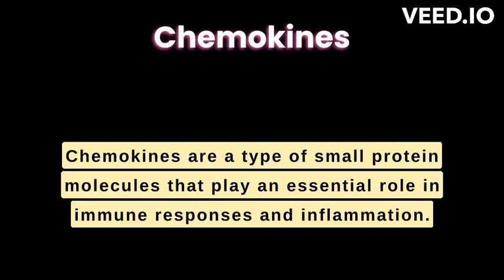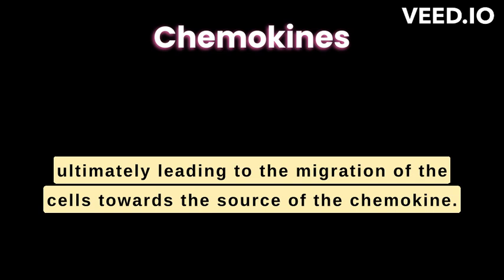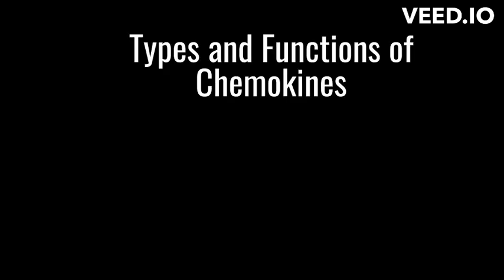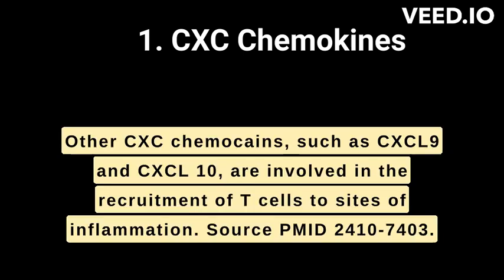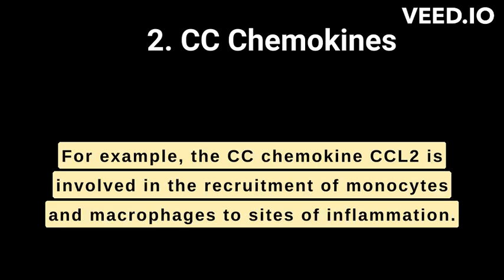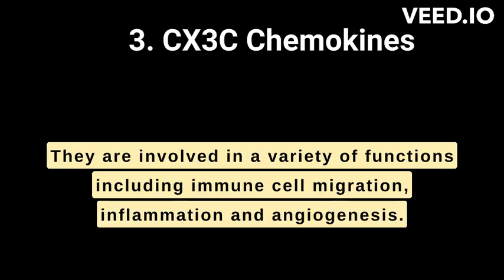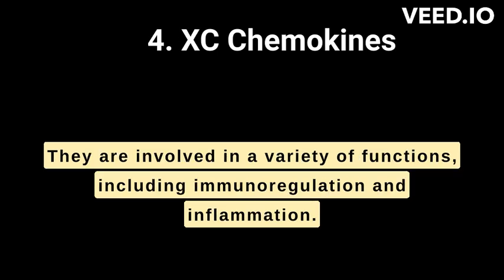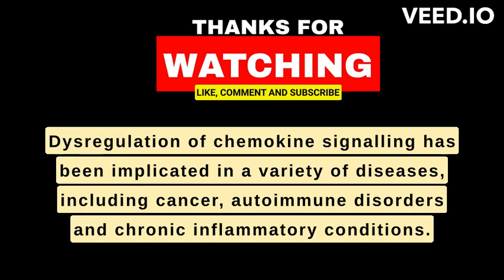Chemokines and Types of Chemokines | Guyton Academy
In this video, we'll explore the fascinating world of chemokines - a group of signaling proteins that play a crucial role in the immune system's response to infection and inflammation. We'll discuss the different types of chemokines and their functions, including their ability to attract immune cells to sites of infection and inflammation. We'll also touch upon the various diseases and disorders that can occur when chemokines are not functioning correctly, including cancer, autoimmune disorders, and chronic inflammation. Whether you're a student of immunology or simply interested in learning more about the human body's defense mechanisms, this video is sure to provide valuable information on the importance of chemokines in maintaining a healthy immune system. So join us as we dive into the world of chemokines and explore the different types of these fascinating signaling proteins.